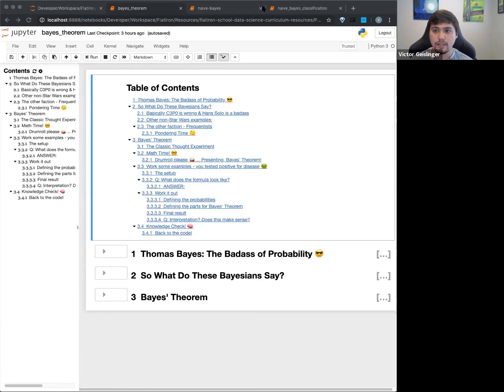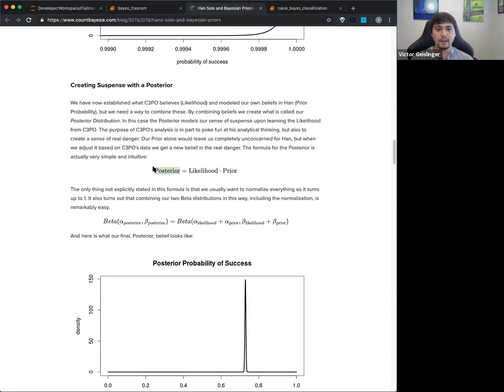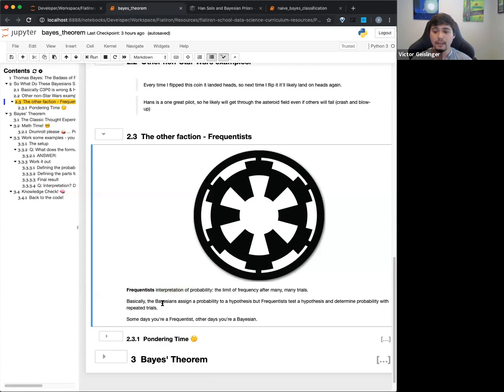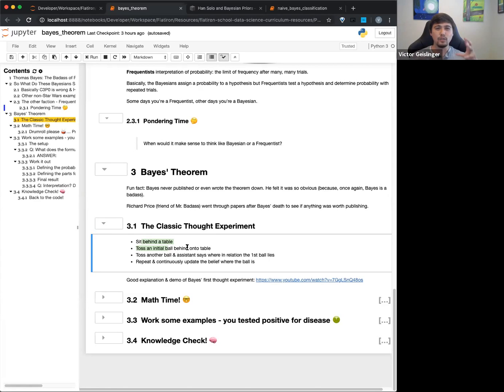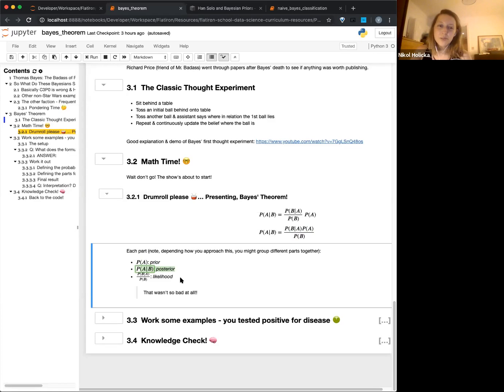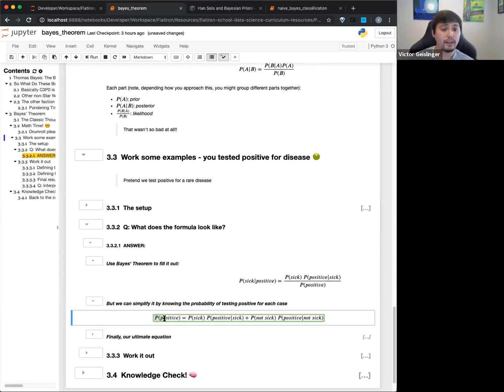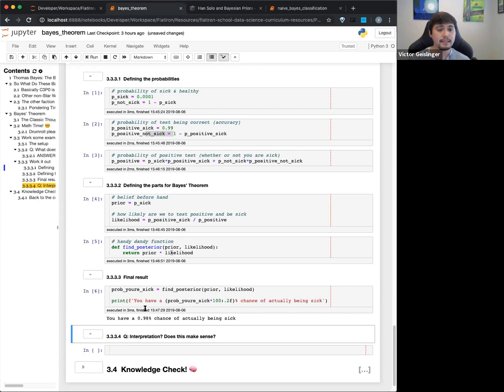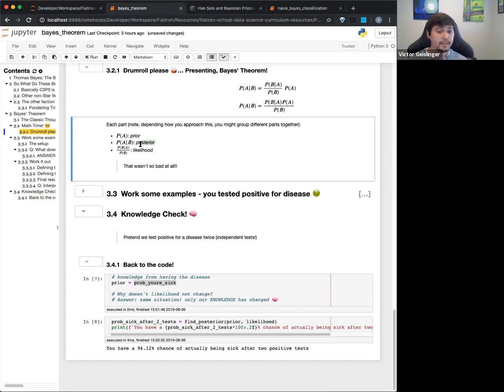Intro to Bayesian Probability & Bayes' Theorem - M3S23 [2019-08-06]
Introduction to Bayes interpretation of probability and Bayes' Theorem which will lead to Naive Bayes classification.